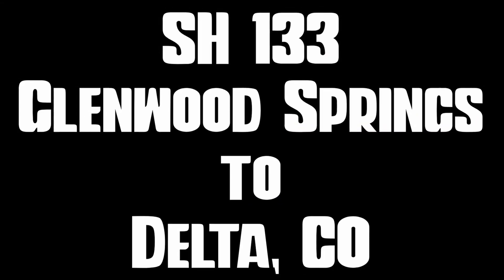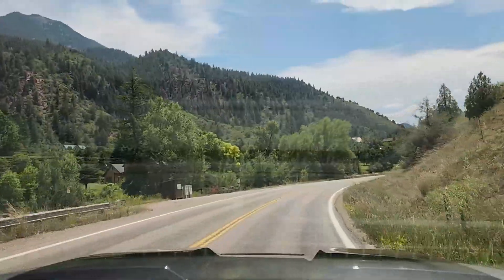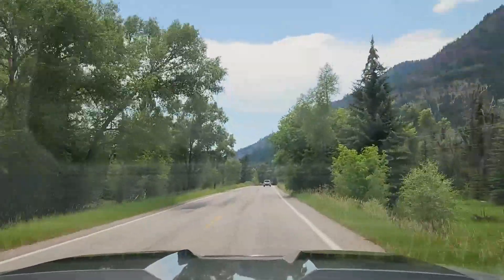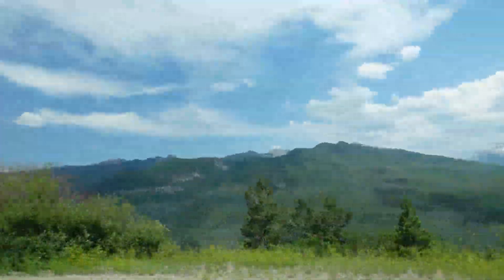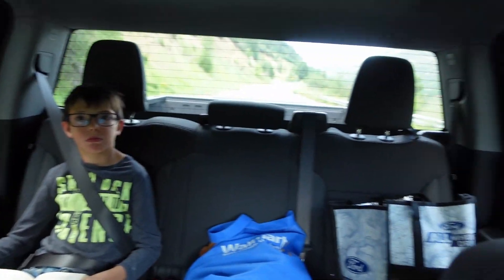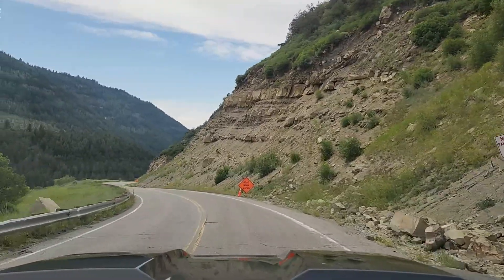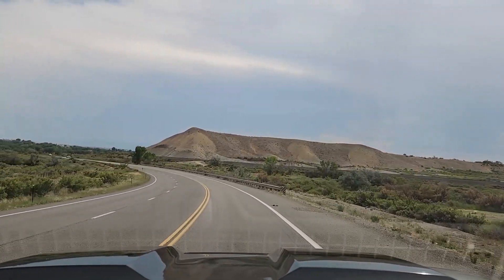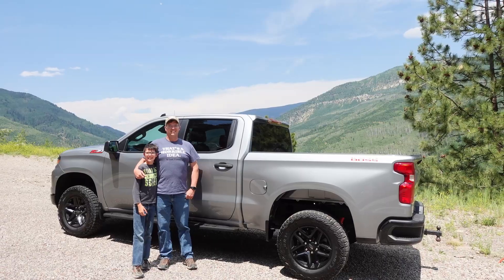Unlock the Hidden Beauty of Colorado’s SH 133 Scenic Drive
Join us on an unforgettable journey along Colorado’s State Highway 133, where breathtaking landscapes, towering mountain peaks, and historic landmarks await. From the stunning views atop McClure Pass to the quiet charm of small towns like Somerset, this scenic drive offers a glimpse into the rugged beauty of Colorado’s Western Slope. Explore the hidden gems and natural wonders along this lesser-known route that every traveler needs to experience. Buckle up for adventure as we take you through one of Colorado’s most beautiful backroads!

Gear we use:
- First Aid Kit
- Midland Radios

Camera Equipment
- Sony ZV1;
- Camera suction cup
- Camera Visor Clip
- Wireless Microphones
- Holy Stone Drone
- Action Camera Accessories
- Action Camera
- Flexible Tripod
- Samsung Galaxy

Products we have on our Chevrolet Colorado ZR2:
- Vent Covers
- Center Console Tray
- Door/Cup Holder Inserts
- Bed Tie Downs
- Carbon Fiber Center Console Panel
- AEV ZR2 Bison Exhaust Crossover Bar
- AEV Boron Steel Engine Skid Plate
- Cargo Net
- Back Seat Cover
- Simple Front Seat Cover
- Carhartt Front Seat Covers
- Carhartt Bench Seat Cover
- Soft Tonneau Cover

Off Road Recovery/Accessories Items:
- Rock Rails we like
-Tire Deflators
- Folding Saw
- Small Jumpbox
- Recovery Rope
- Hitch Slider

Camping Gear:
- Popup Chaning Tent
- Small Sleeping Pad
- Large Chair
- Small Chair
- Light Sleeping Bag
- Cooking Set
- Stainless Steel Cups/Plates Set
- Compact Pillow
- 3" sleeping pad
- Coleman Sundome Tent
- Waterproof Fire Starters
- Steel Tent Stakes
- Garbage Sack
- Heavy Sleeping Bag
- Tent Bag
- Square Cooking Iron
- Single Cooking Iron
- Core 6 Popup Tent
- Coleman Tent Kit
- Coleman Stove
- Cast Iron Skillet
- Dutch Oven
- Toliet Seat
- Lifetime Cooler
- Solar Power Bank
- LED lanterns
- Compact Smore Sticks
Our Truck
Truck: Stock 2022 Chevrolet Colorado ZR2 Bison
Length: 212.7"
Width = 76.7” without mirrors
10” ground clearance
Tires 265/65R17